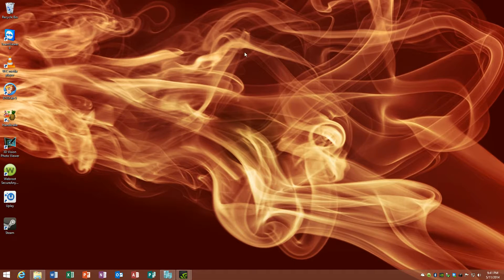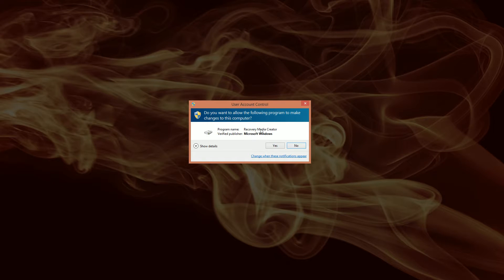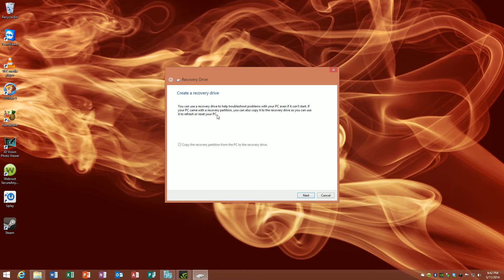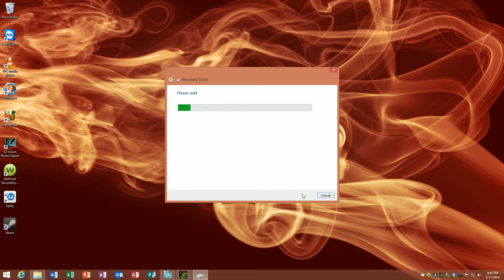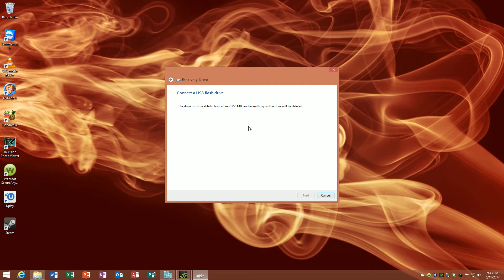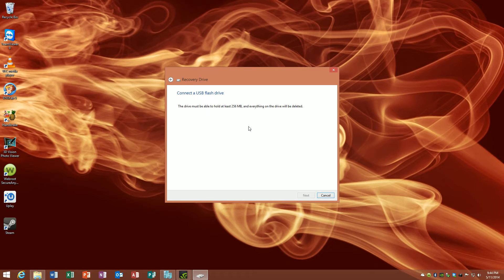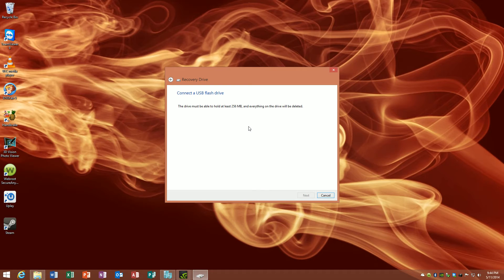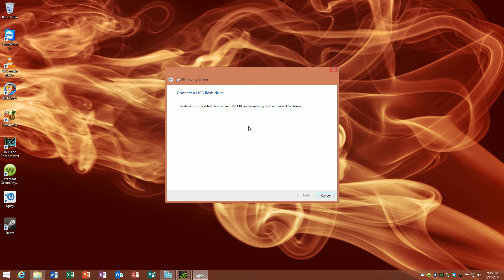How to create recovery media on windows 8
This video shows how to create recovery media for a windows 8 Desktop or laptop computer. This recovery media can be used to repair a broken computer or infected computer as well as reinstall an operating system when changing hard drives or solid state drives.